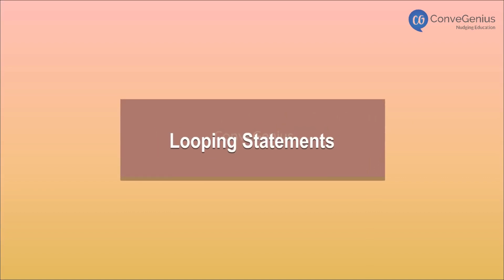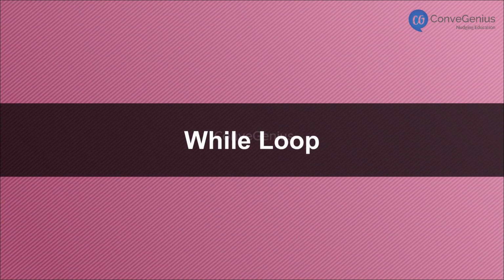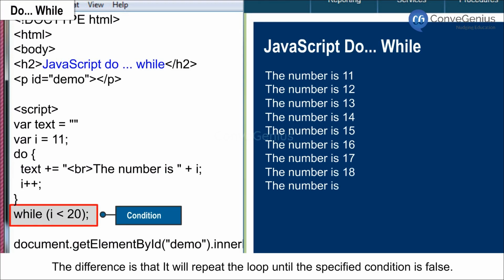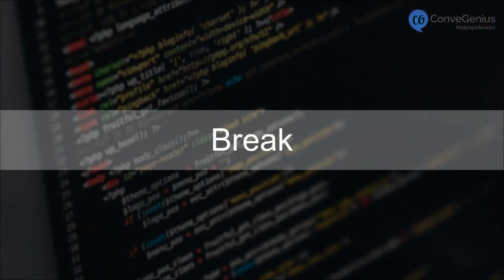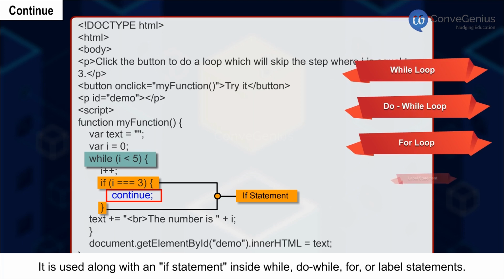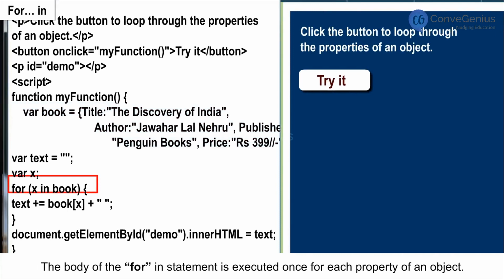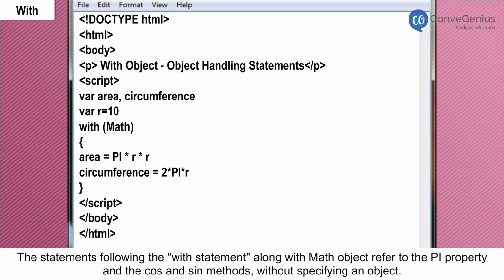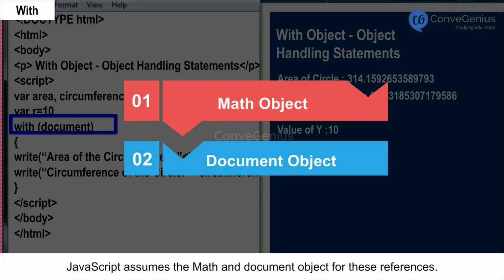Looping Statements | Computer Science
Check out our Thinkbooks on Amazon, teaching 21st Century skills like:
- Analytical Thinking,
- English Ability and
- Maths Aptitude